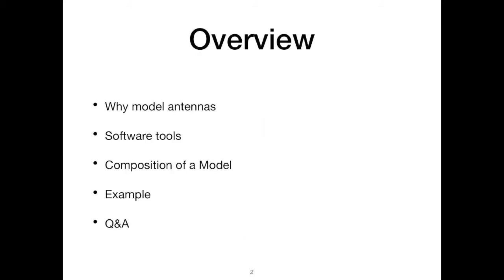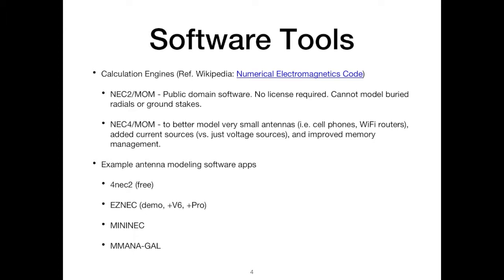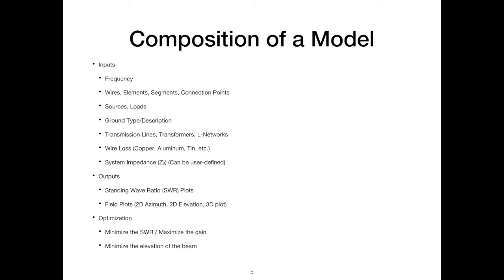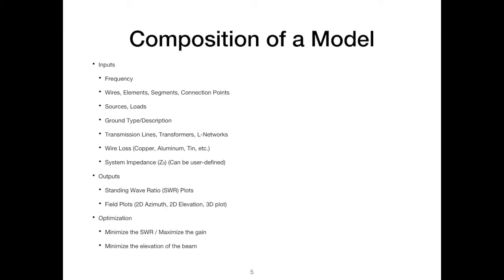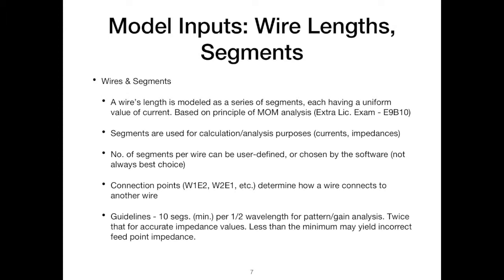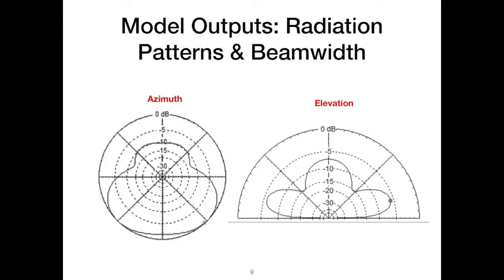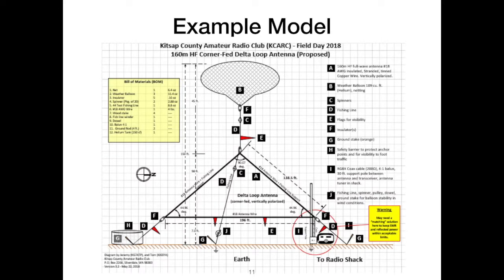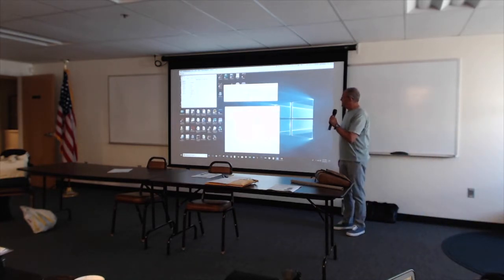KCARC 2018 07 21 Club Presentation